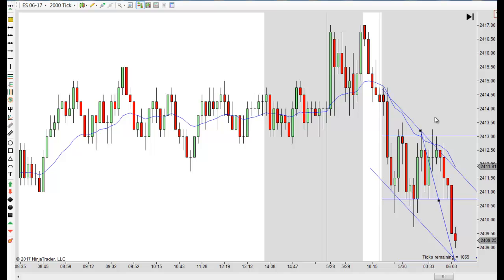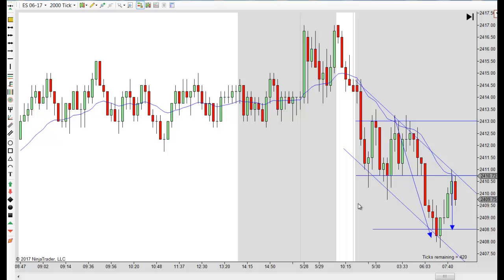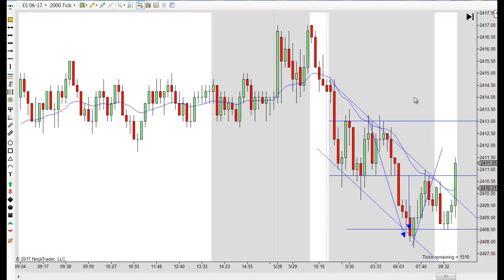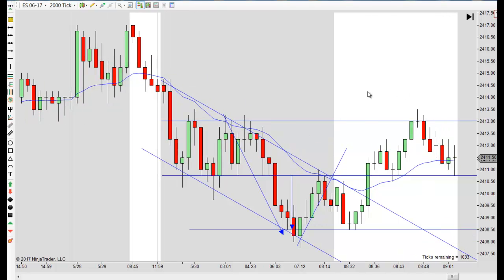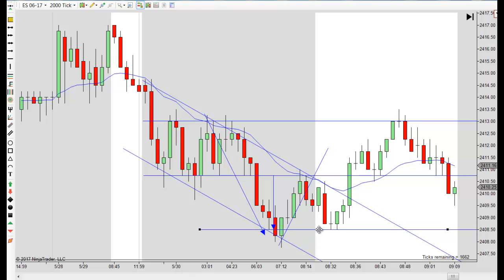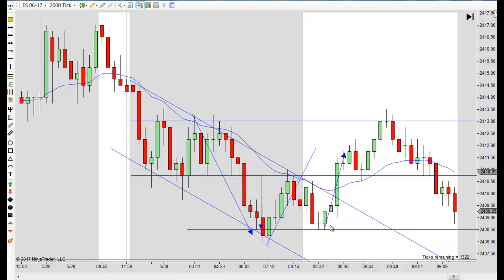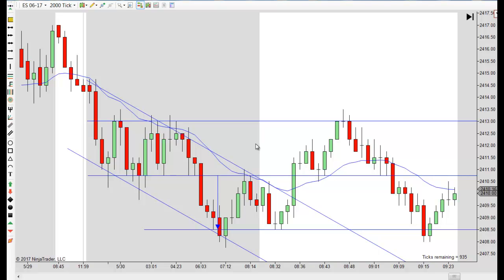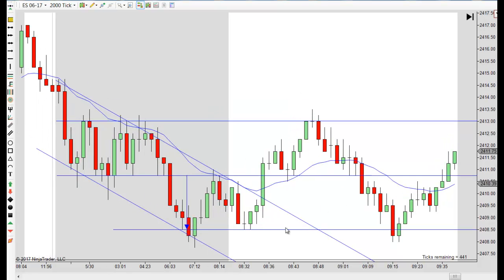The 21 EMA and Price Action 05 30 2017 Part 2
This is a follow up video due to an audio issue on the first video.

Futures, stocks and forex trading contains substantial risk and is not for every investor. An investor could potentially lose all or more than their initial investment. Risk capital is money that can be lost without jeopardizing ones’ financial security or life style. Only risk capital should be used for trading and only those with sufficient risk capital should consider trading. Past performance is not necessarily indicative of future results. Our full risk disclosure can be found